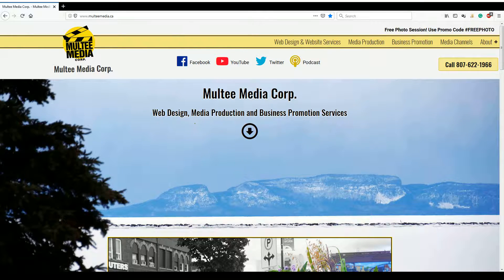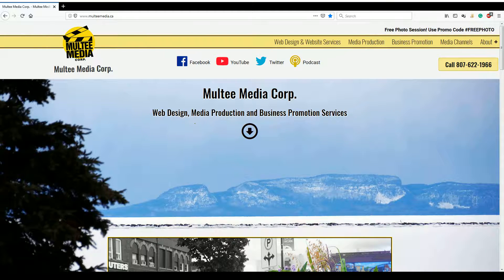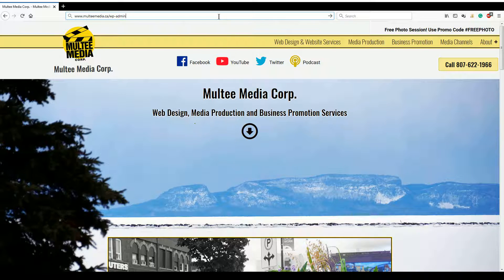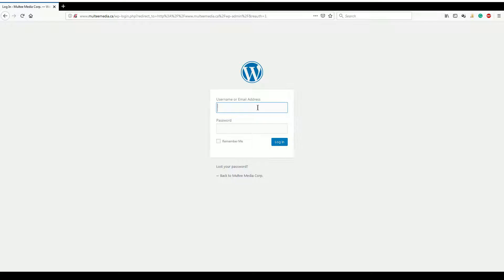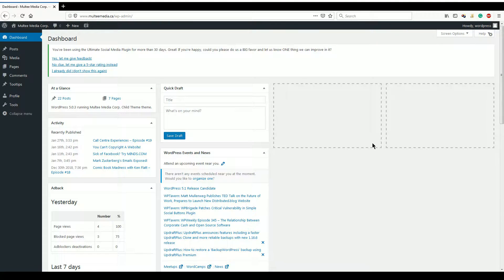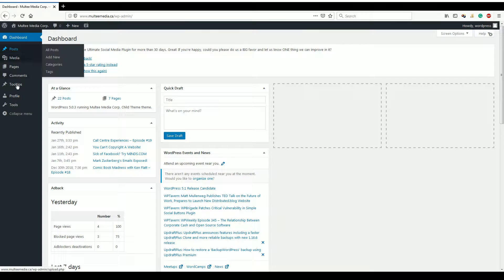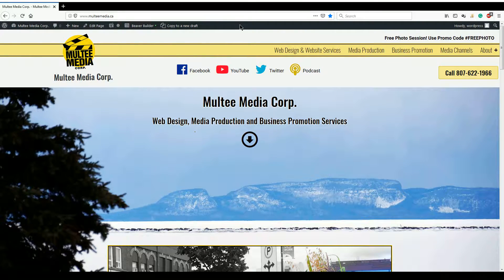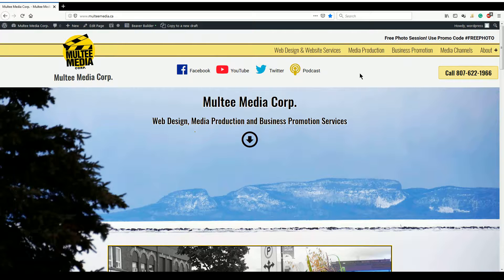How-To Login to Your Website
Basic instructions for logging into your website designed by Multee Media Corp. This only applies to websites designed with Wordpress.

It is very easy to login to your WordPress based website. Here are the instructions.

Open your web browser. This might be Google Chrome, Firefox, Internet Explorer, Edge, Etc

Type your username and password that was given to you, if you don't have it you can call to get the information. (I don't recommend using 'Remember Me' in case someone else uses the same computer.)

Once logged in you can either administer the website as shown, or click your website link at the top right beside the 'Home' to view your website.

Note: The black Wordpress Bar will remain at the top of your window so long as you are logged in.

You can then edit pages, posts, or do other tasks!